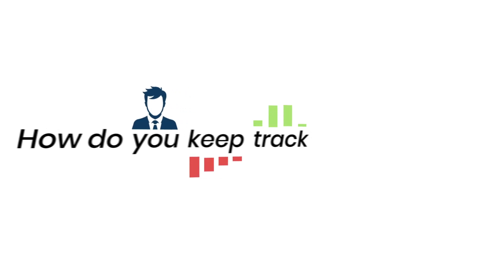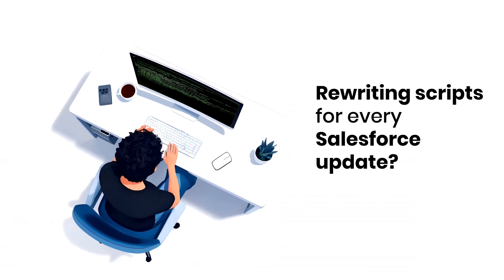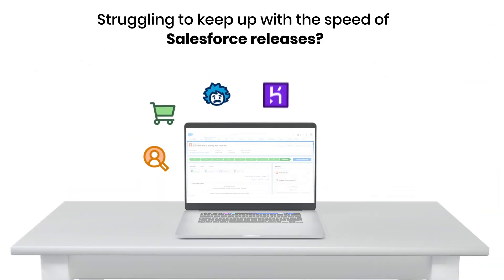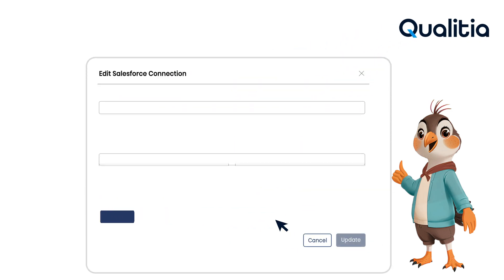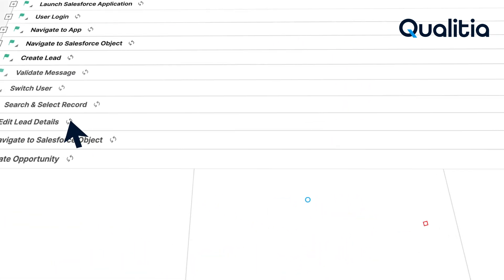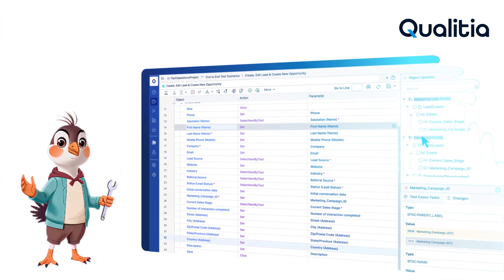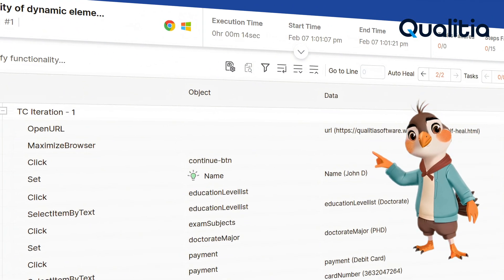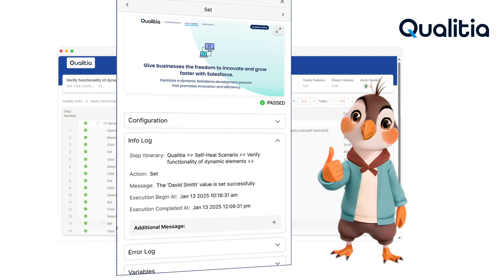Qualitia Boson - Accelerate Salesforce time-to-market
Qualitia Boson is an AI Native Salesforce test automation platform designed to test Salesforce releases better and faster, reducing the time and cost of deploying Salesforce.